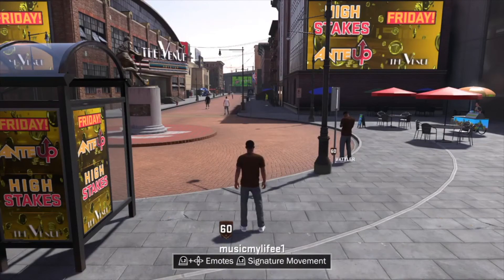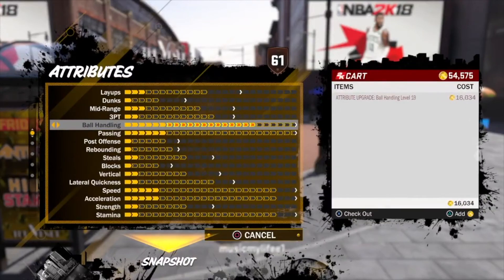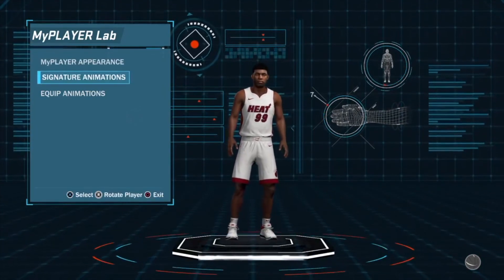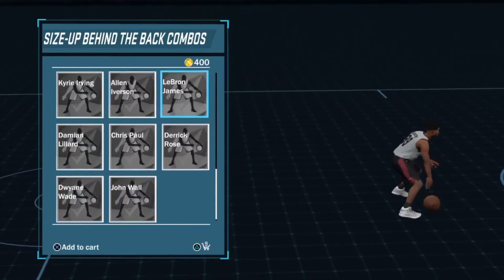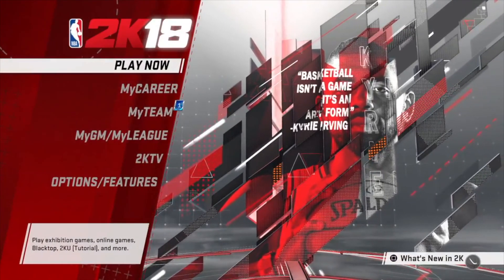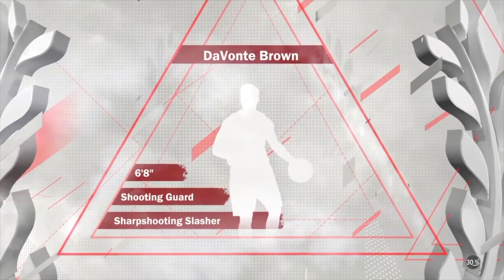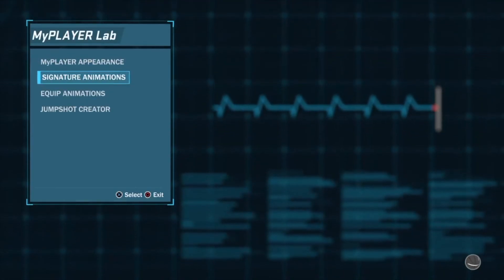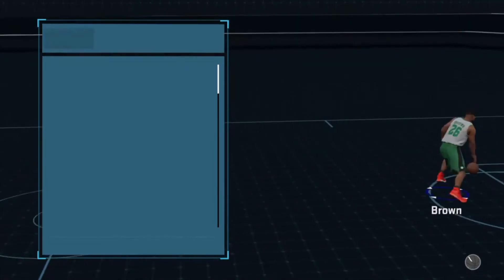NBA 2K18: Animation Glitch (Unlock All Animations)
Step 1: create a new player.
Step 2: Upgrade your attribute.
Step 4: Test your connection once all animations are in your cart.
Step 5: load up into your main myplayer.
Step 6: Buy and equip your animations.
Step 7: Run up a streak in the playground.